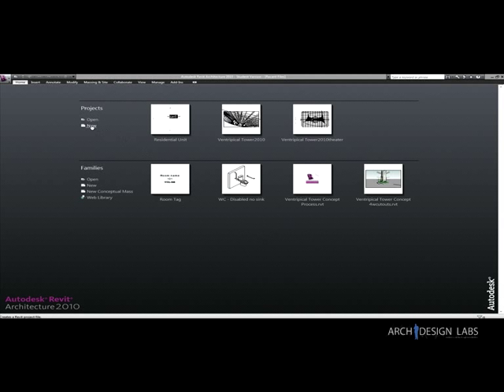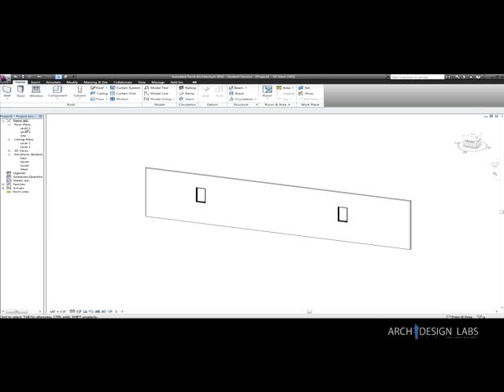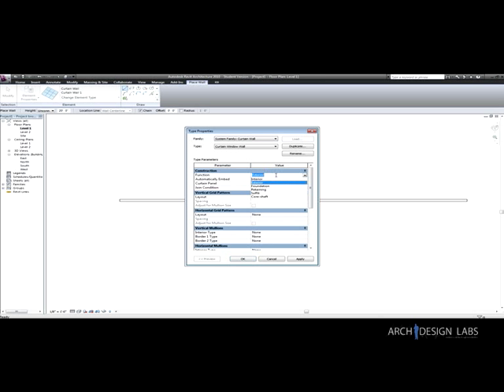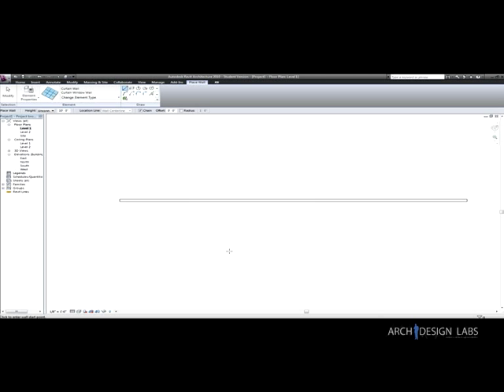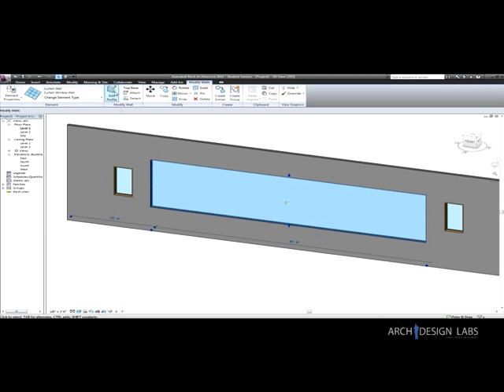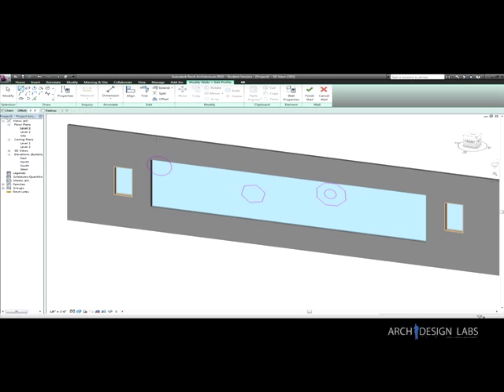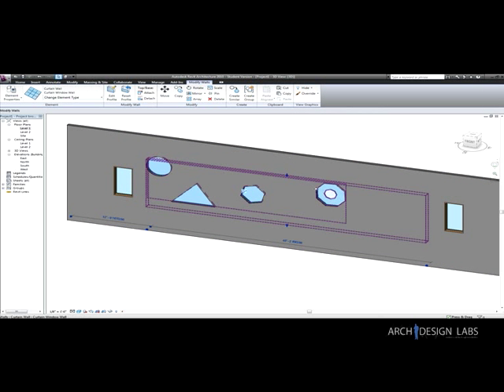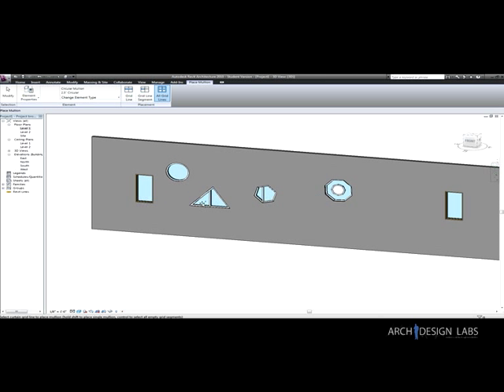Simple Custom Windows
Creating custom windows without the use of families